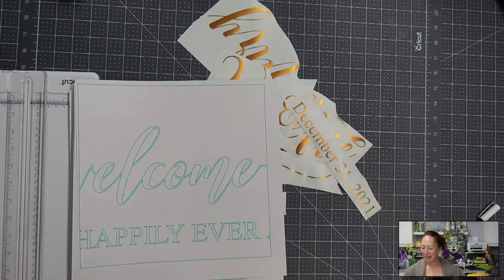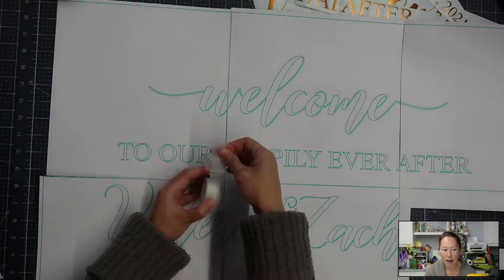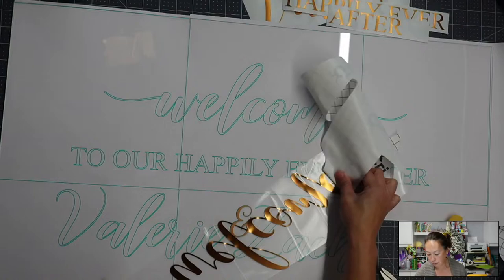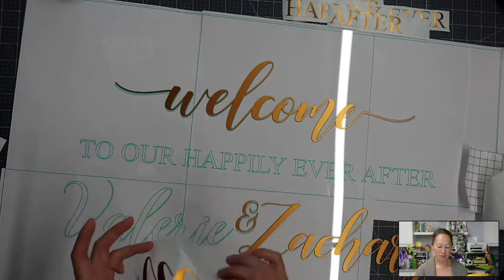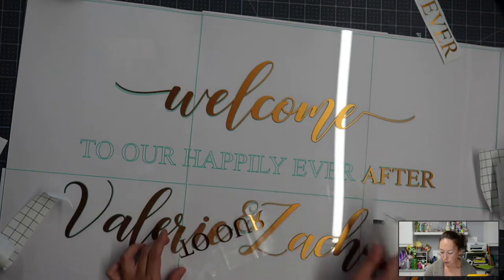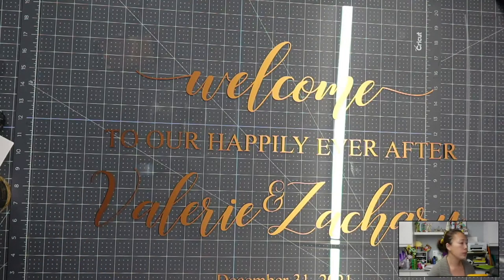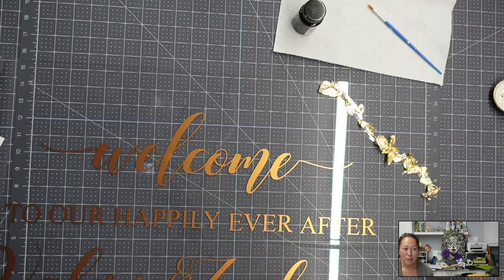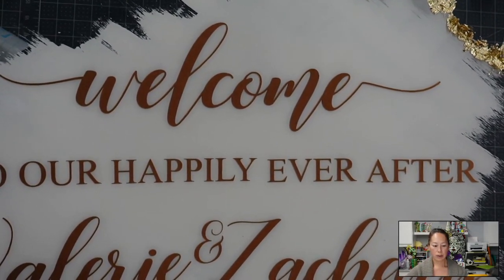How to make a wedding acrylic sign | 20x30 Inches | DIY Cricut Vinyl Sign | The Useless Crafter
Hello and welcome to a new video from The Useless Crafter! This time I will show you how to make this acrylic wedding sign.

TOOLS & SUPPLIES USED:

Font for "To our happily ever after" and the date - Times New Roman
Acrylic Sign
Metal Leaf Adhesive
Metallic Foil Flakes

Cricut Tips | Step-by-step Design Space Tutorials | Crafting Materials Expert | Full Demos To Assemble | DIY Wedding Decor | Wedding Signs | Gold Leaf Wedding Sign | Cricut Wedding